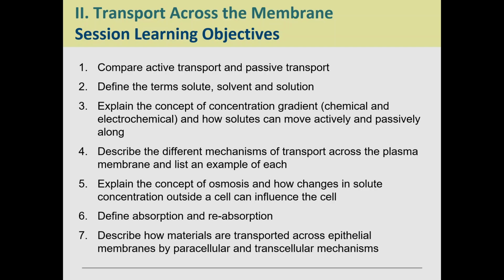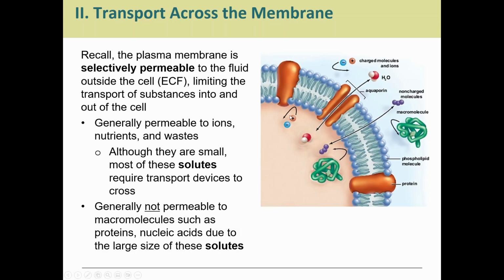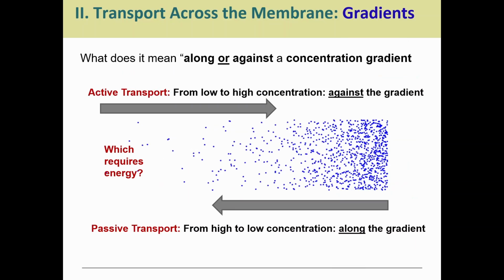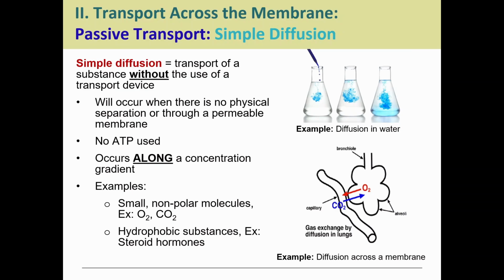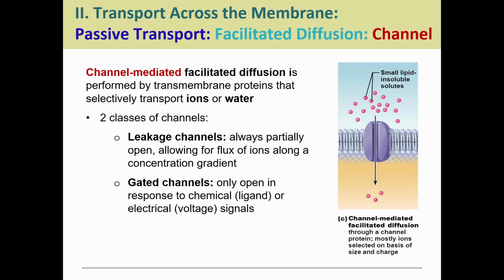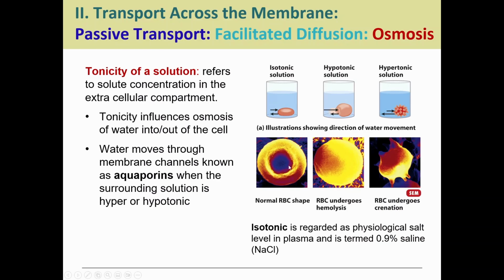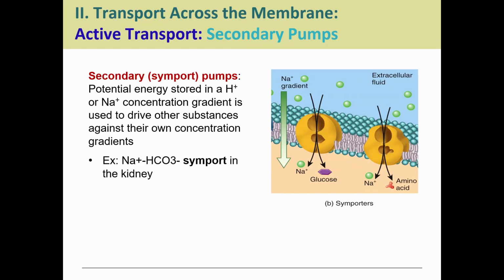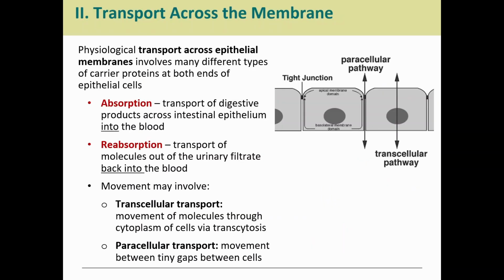BIOL 22 3.6 Membrane Transport